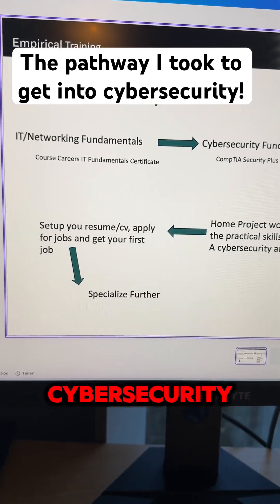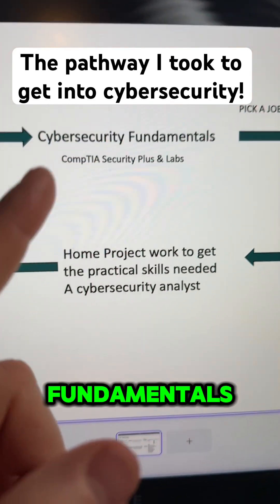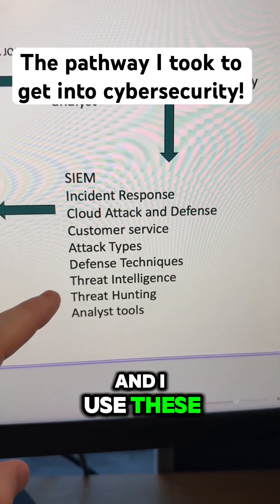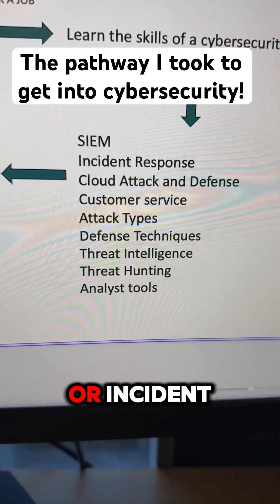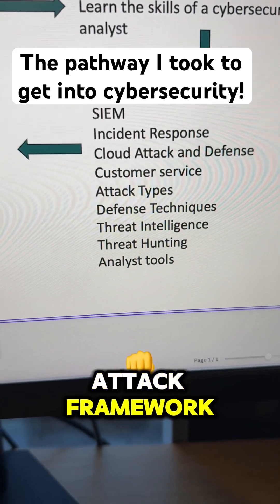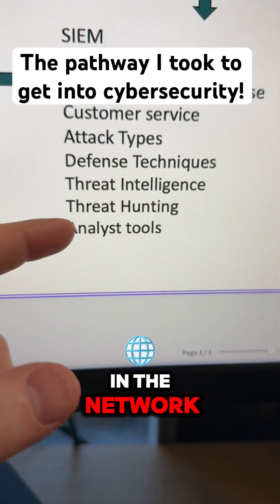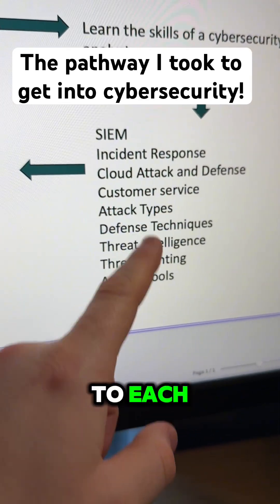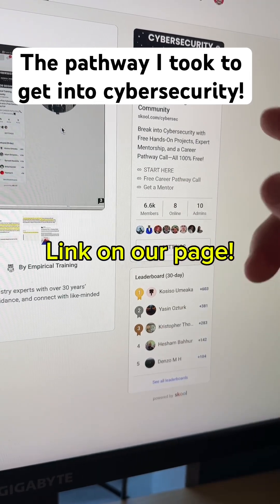The pathway I took to get into cybersecurity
Looking to start your journey into a cybersecurity career?

Please go to our FREE membership site below 👇 which is hosted on Skool.com.

What's included:

-  Access a FREE call with a cybersecurity specialist to build your own roadmap.
- Access our free cybersecurity course that teaches you how to get into cybersecurity.

Message us if you have any issues :)